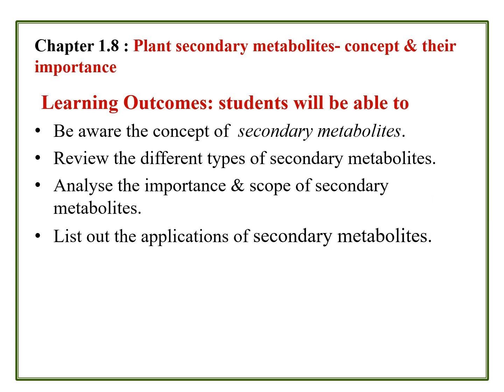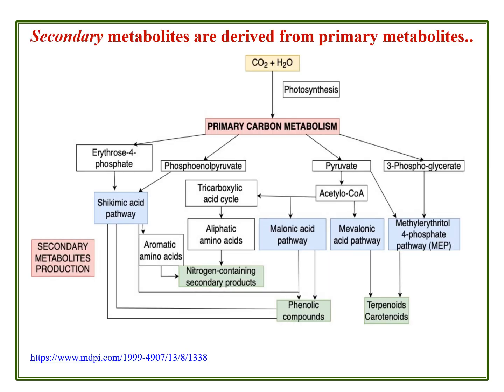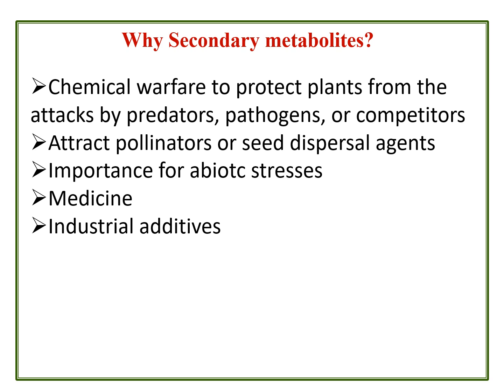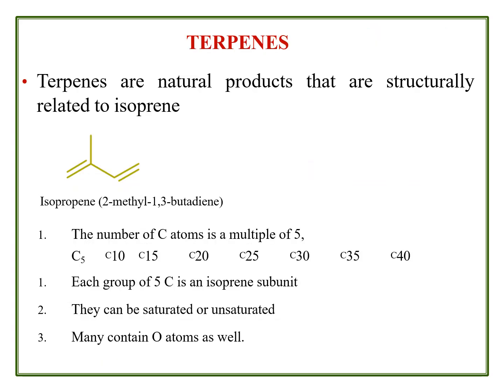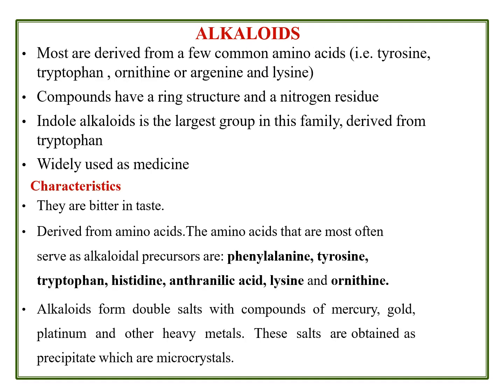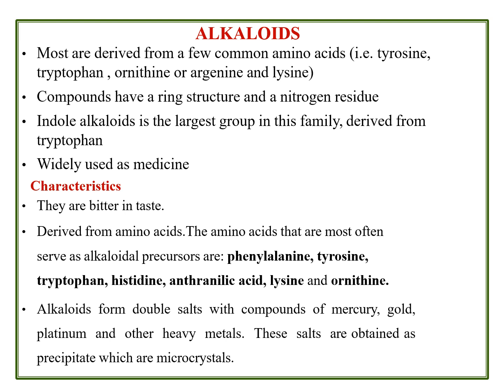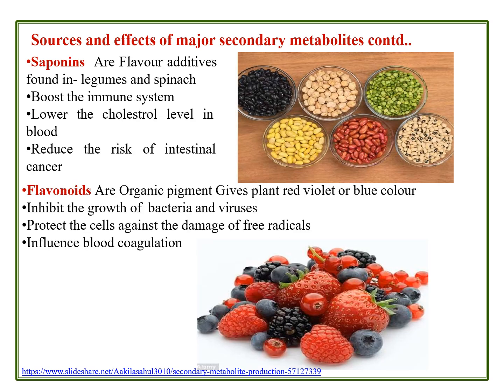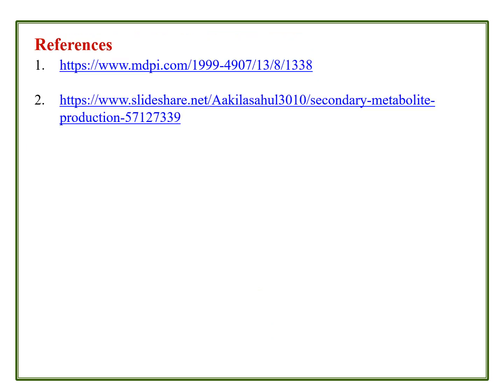8 Plant secondary metabolites concept and their importance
Plant secondary metabolites are organic compounds produced by plants that are not directly involved in their growth, development, or reproduction. Unlike primary metabolites (such as sugars, amino acids, and nucleotides, which are essential for survival), secondary metabolites serve various ecological functions, helping plants interact with their environment. They are categorized into three major groups: alkaloids, terpenoids, and phenolics.

**Importance of Plant Secondary Metabolites:**
- **Defense Mechanisms:** Many secondary metabolites act as natural pesticides, protecting plants from herbivores, pathogens, and environmental stressors.
- **Pollination & Seed Dispersal:** They play a crucial role in attracting pollinators and seed dispersers through their vibrant colors, fragrances, and flavors.
- **Medicinal Uses:** Many plant-derived secondary metabolites are valuable in medicine, serving as antibiotics, anticancer agents, and pain relievers (e.g., morphine, quinine, and taxol).
- **Industrial & Commercial Applications:** They contribute to the production of perfumes, dyes, flavors, and other industrial products.
- **Ecological Balance:** These compounds help regulate plant population dynamics and interactions within ecosystems.

Essentially, secondary metabolites are nature’s way of ensuring plants survive and thrive while also benefiting humans and the environment. Let me know if you'd like more specific examples!